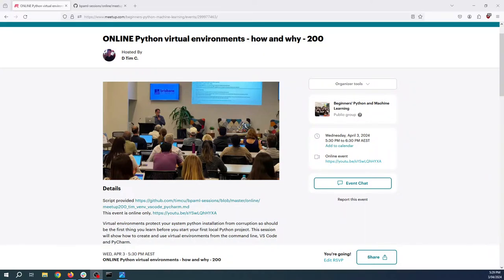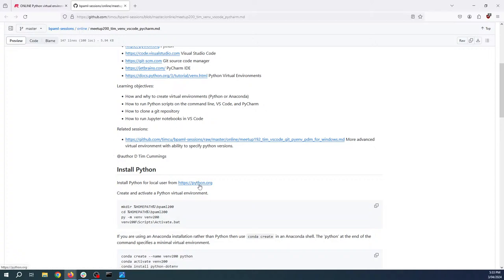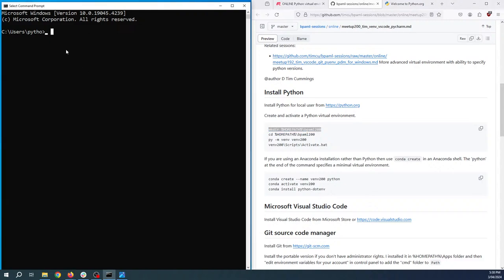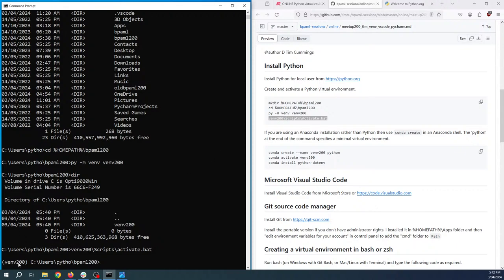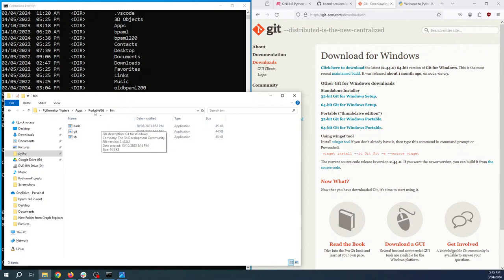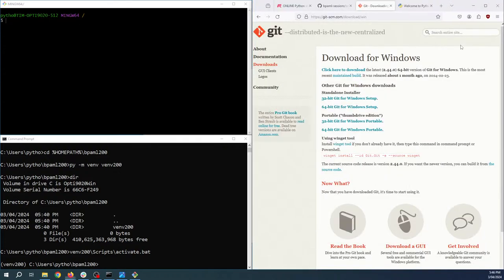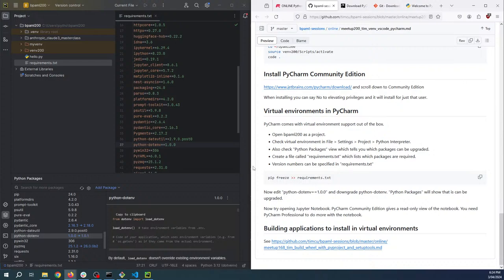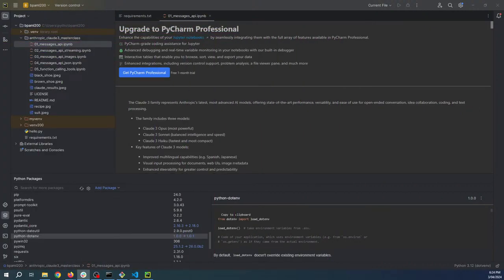200 - Python virtual environments - how and why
Virtual environments protect your system python installation from corruption so should be the first thing you learn before you start your first local Python project. This session will show how to create and use virtual environments from the command line, VS Code and PyCharm.

It will also run through installing Python, VS Code, PyCharm and Git. If you install these prior to the session it will be easier to follow along.

Instructor:
D Tim Cummings

There is a slackspace for sharing data and chatting during the streaming event at beginnerspython.slack.com - please email skypyprojectatgmaildotcom for an invitation to join the space.